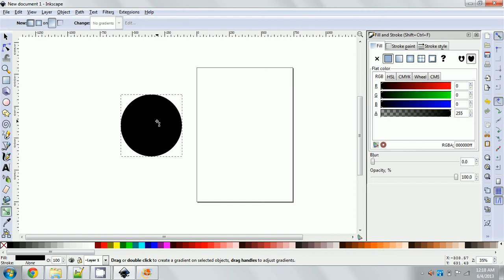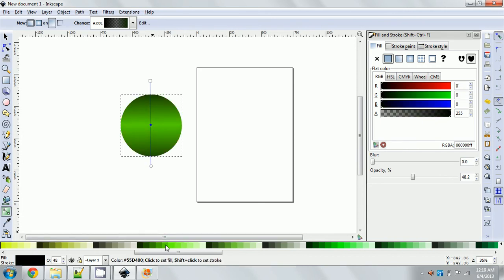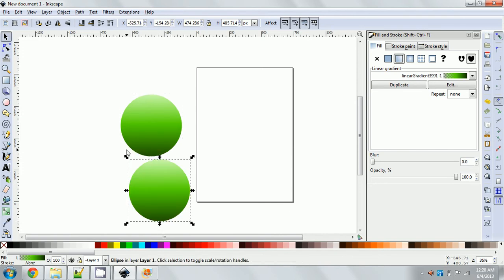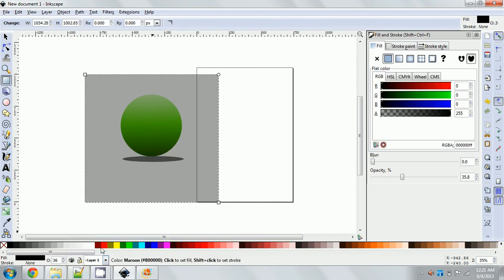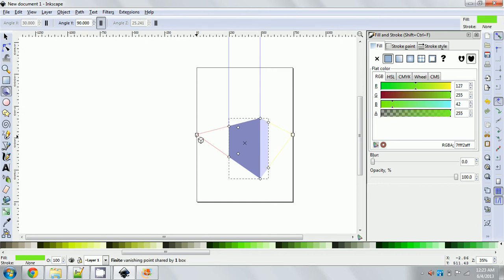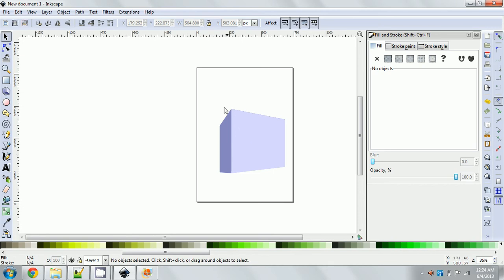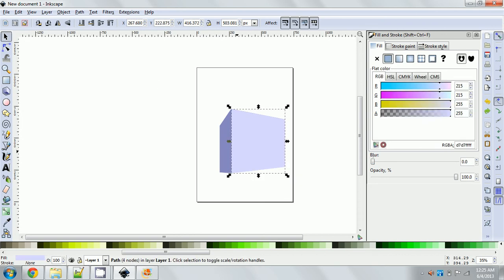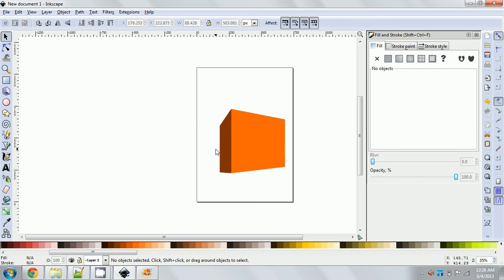Inkscape Tutorial 7: 3d shapes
IN this video I show you different ways you can make 3d looking shapes in inkscape.